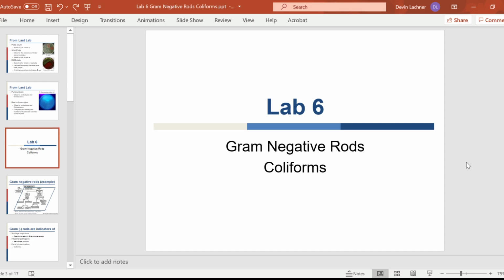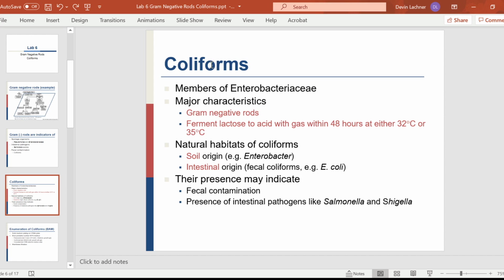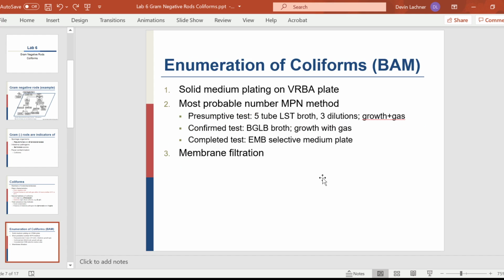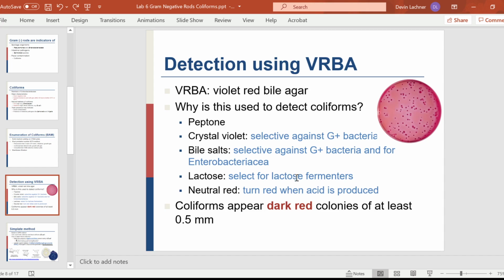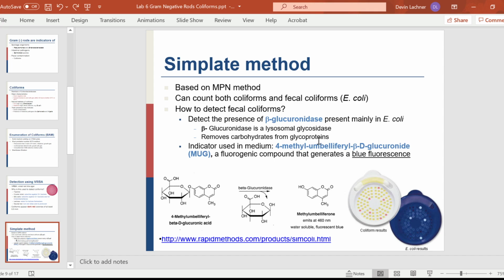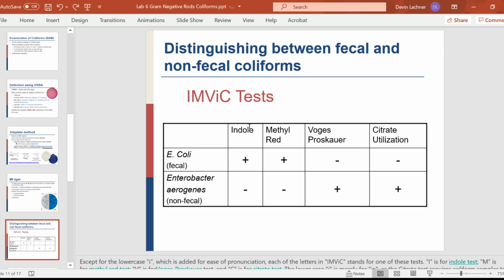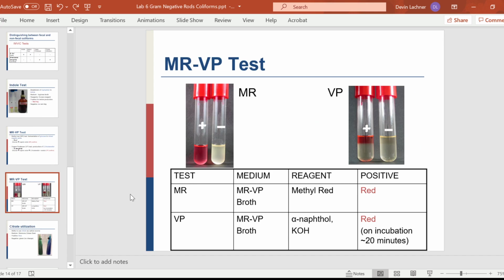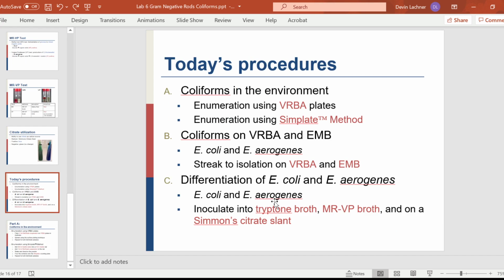Unit 5: Gram Negative Rods: Coliforms